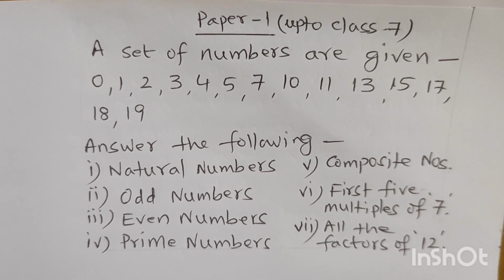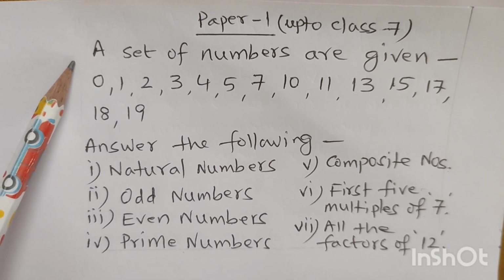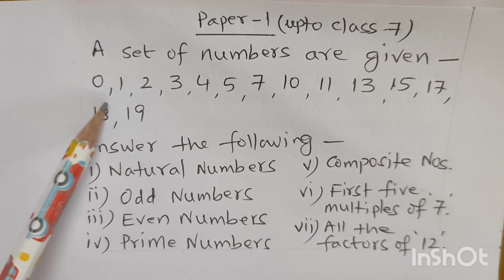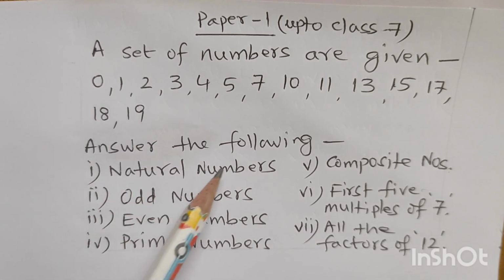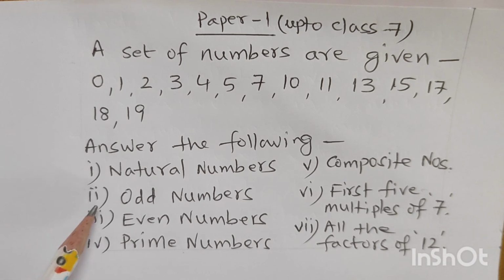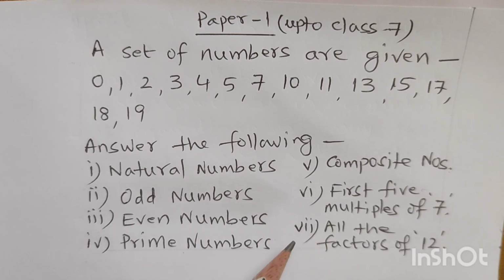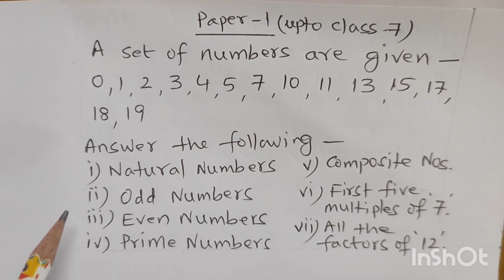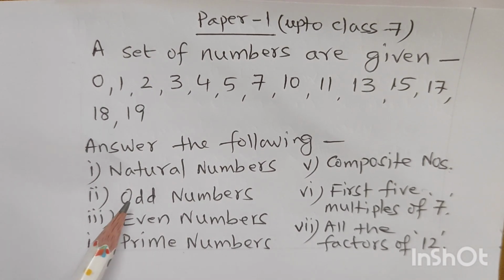PRACTICING BASIC MATHS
@Raj-NBF A Large number of Videos of BASIC MATHS CONCEPTS have been uploaded.
It is an attempt to engage viewers to practice.WE all know that with practice only, Maths can be GRASPED.